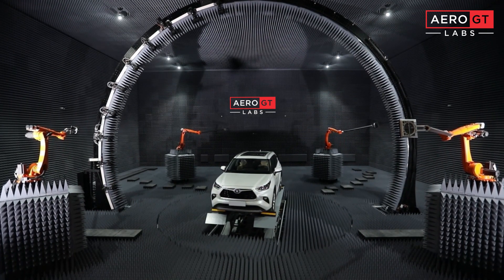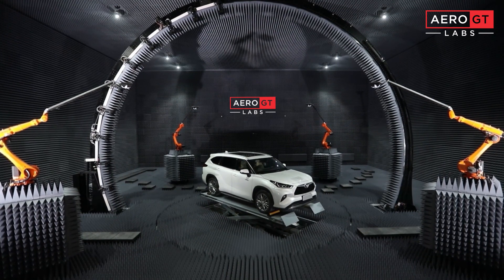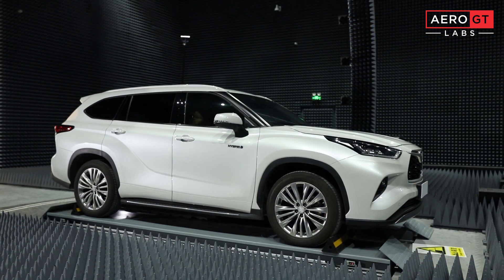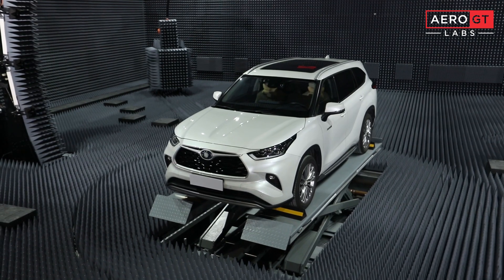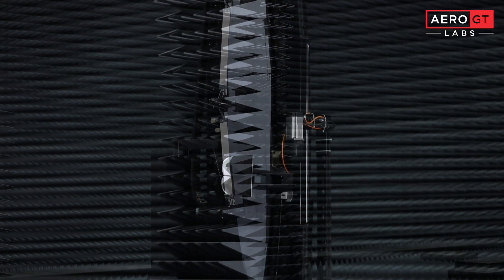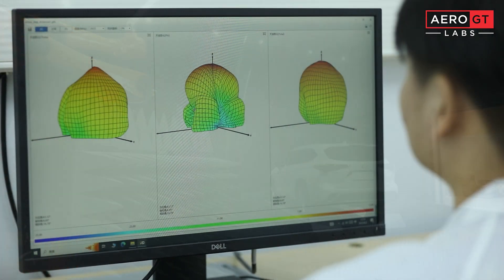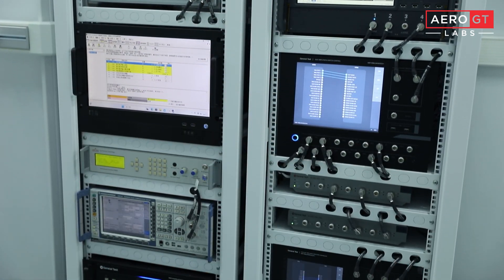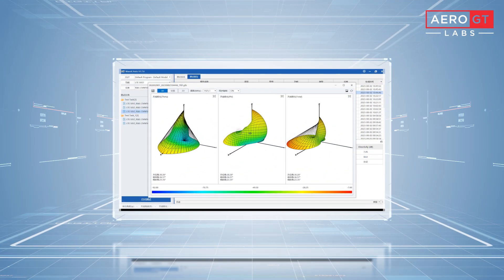Automotive OTA Test and Measurement System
An intelligent connected vehicle (ICV) is fitted with a myriad of wireless systems (V2X, cellular, Bluetooth, satellite navigation). To ensure the reliability and integrity of vehicle operation, engineers must perform full vehicle communication performance testing in a realistic environment.